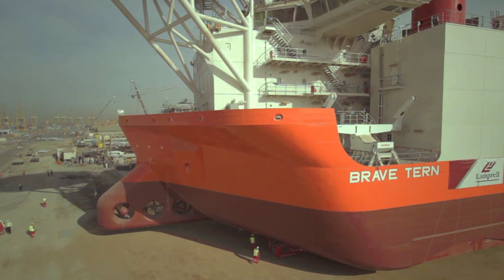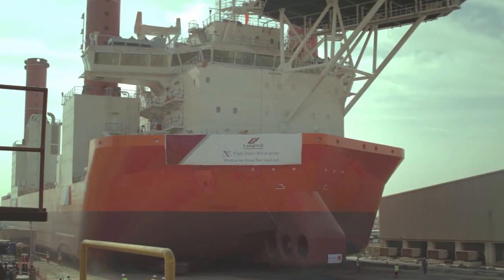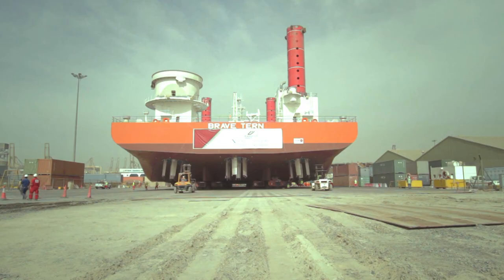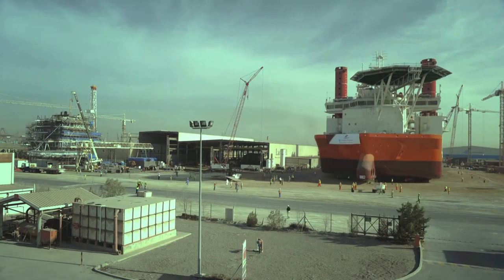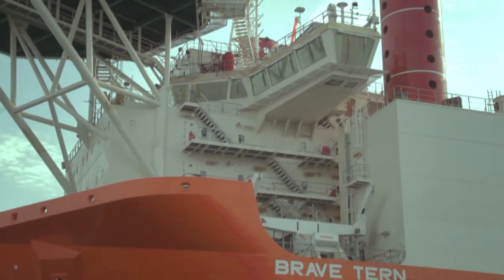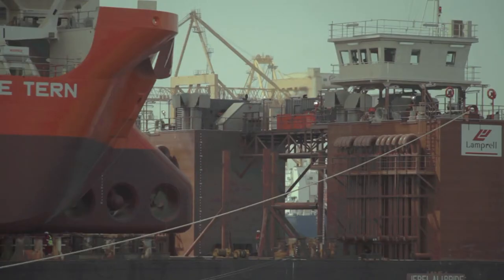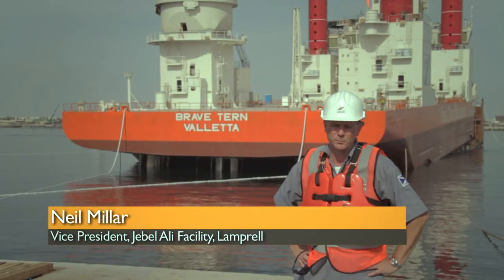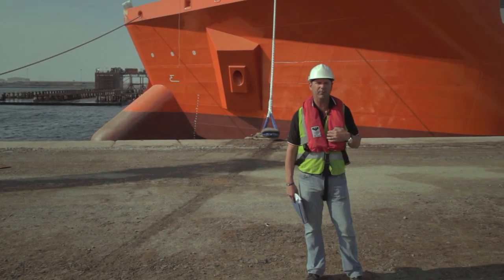Fred. Olsen Windcarrier Brave Tern Load Out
Fred. Olsen Windcarrier Brave Tern Load Out in our Jebel Ali Facility